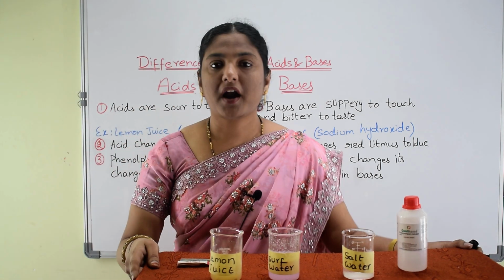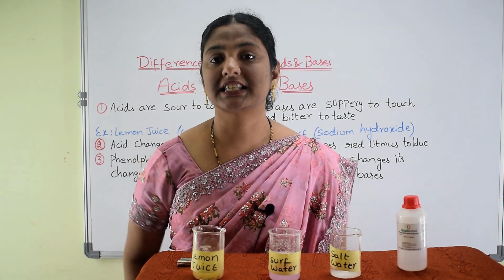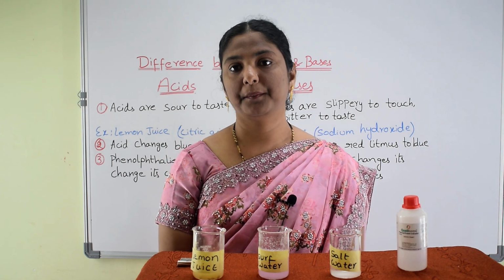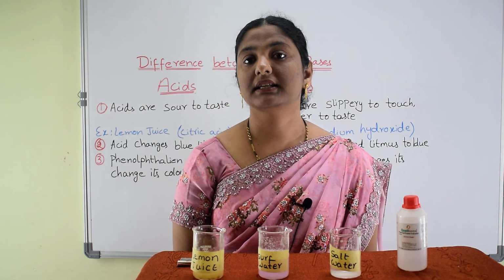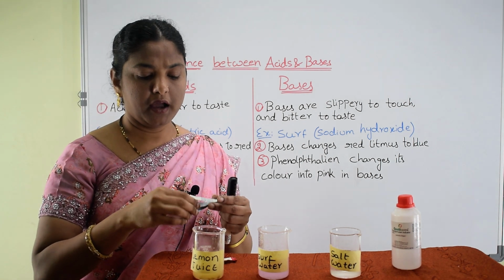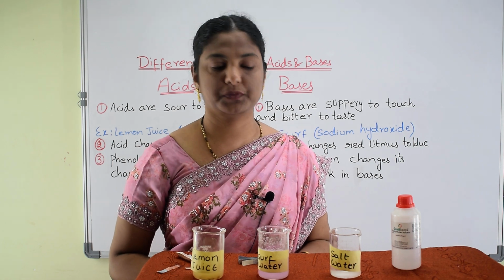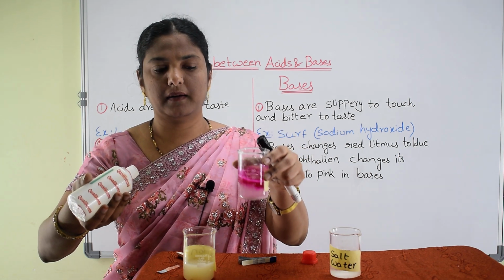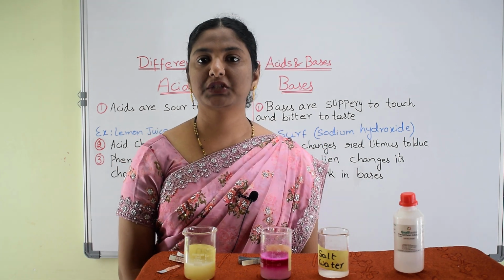DIFFERENCES BETWEEN ACID & BASES 7th CLASS STATE/CBSE